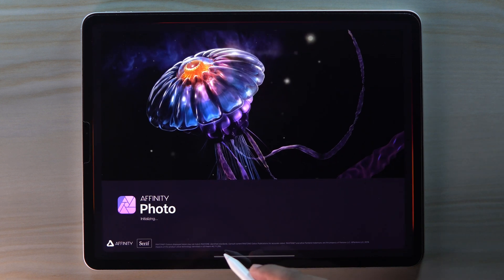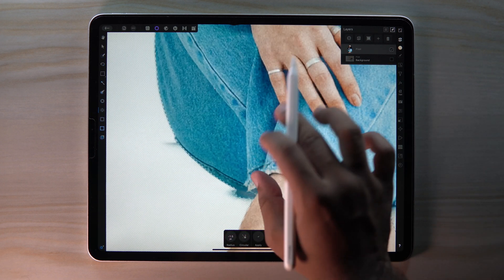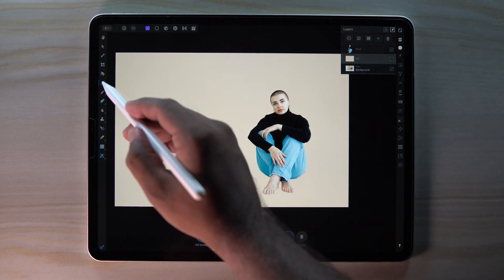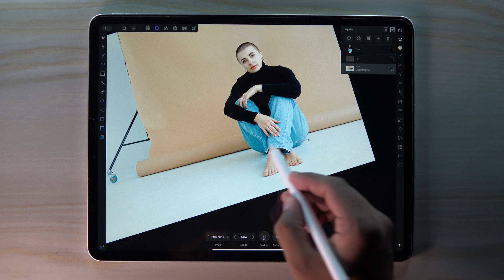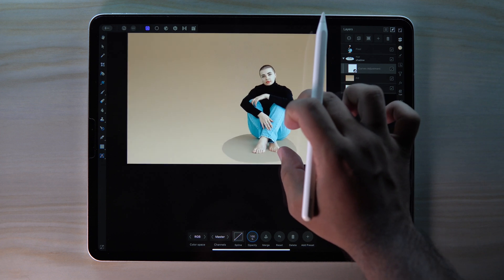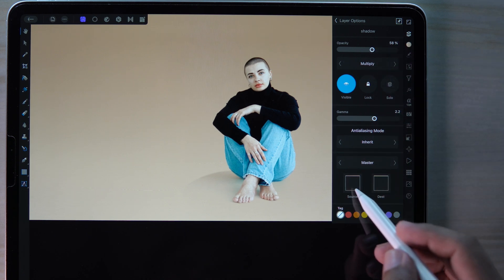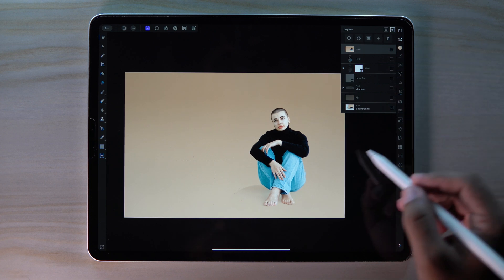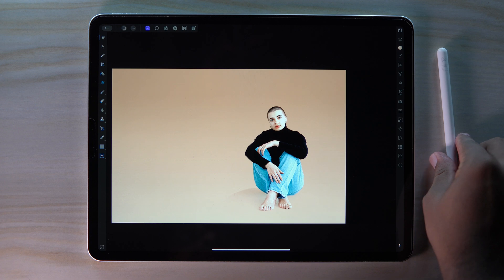Get Seamless Backdrop on iPad || Affinity Photo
Hi guys, in this affinity photo tutorial we try to make seamless backdrop. For that we used Smart Selection brush tool, refine selection, color picker tool, fill layer,lens blur and develop persona.

Note: I am not a professional editor. I just always try to create something in my free time and share those experiences with you guys.

This content is inspired by pixemperfect. But He did it in photoshop and here we tried in affinity.

Timestamps:

00:00 intro
00:07 to make selection in affinity photo
00:27 how to remove wrinkles in affinity photo
01:43 how to add fill layer in affinity photo
02:35 create shadow in affinity photo
05:16 pop your image with developer persona
06:12 final result